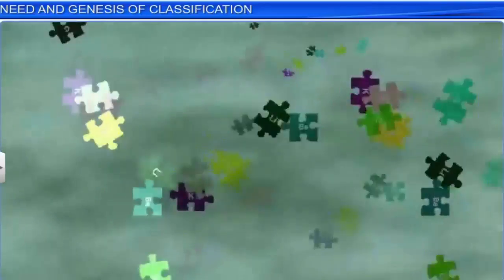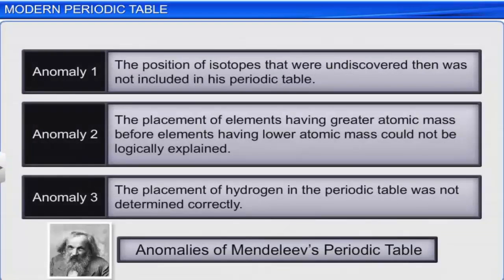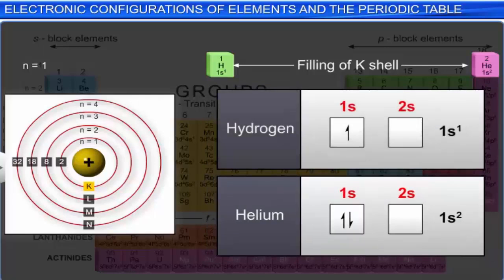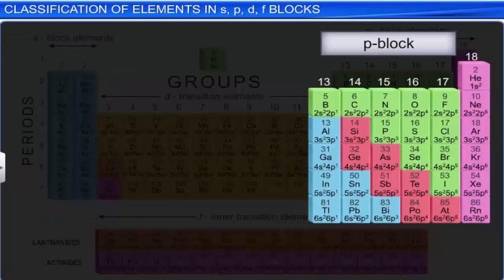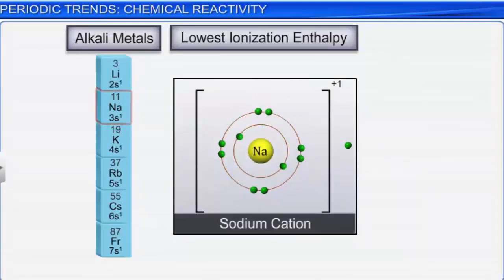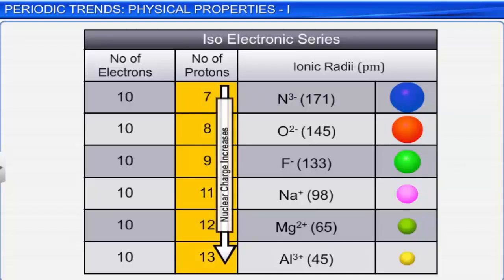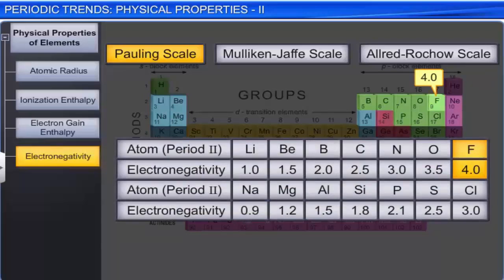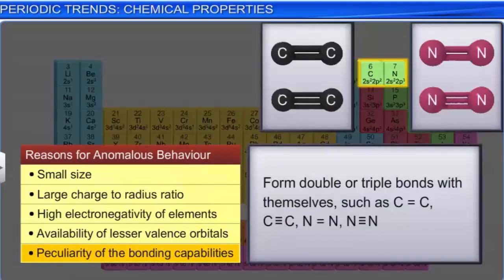CBSE Class 11 Chemistry | Classification of Elements And Periodicity | Full Chapter